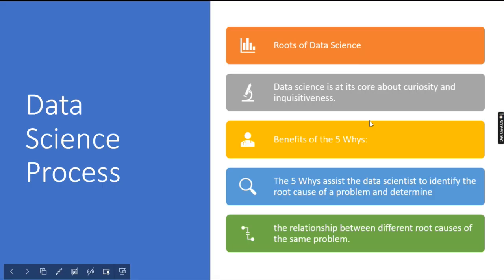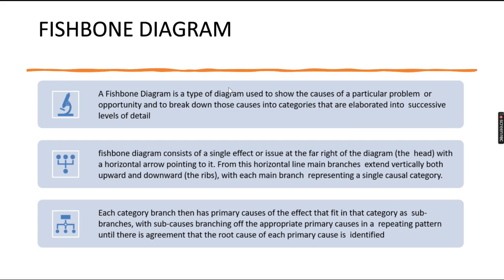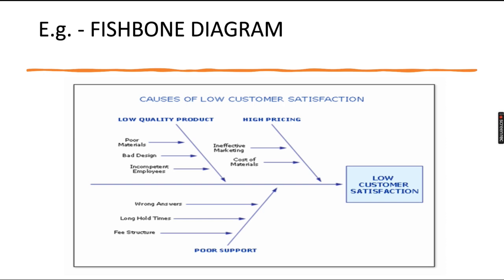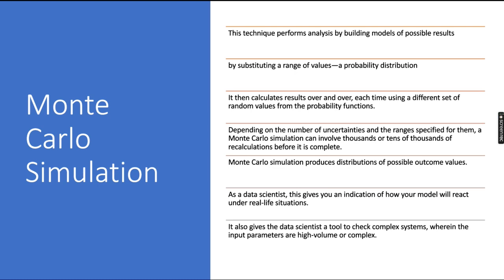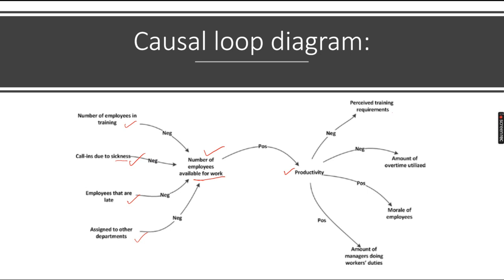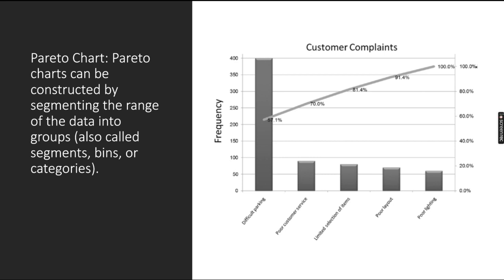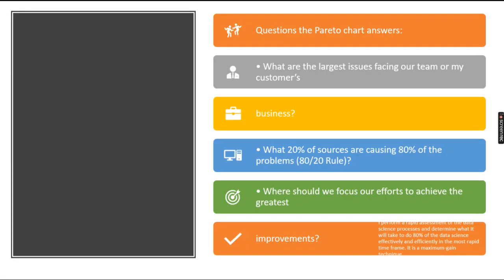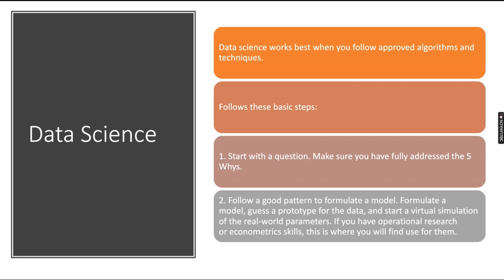26. MScIT Part 1 Sem 1||Data Science Theory||Mumbai University|| Unit 4 Process Superstep Part 2